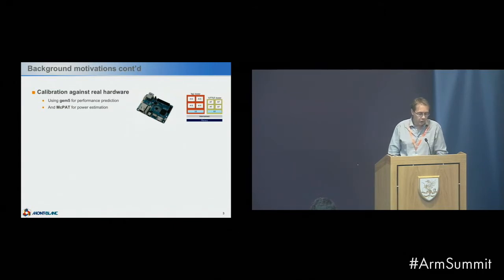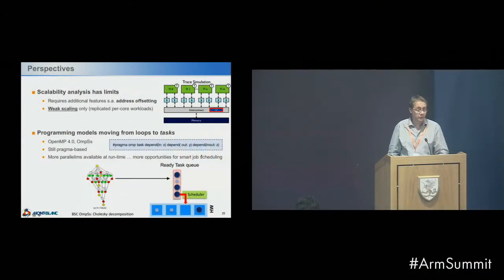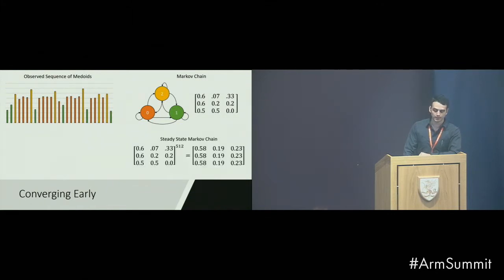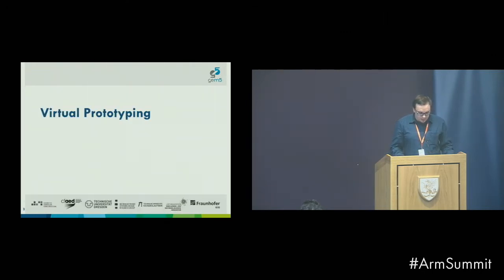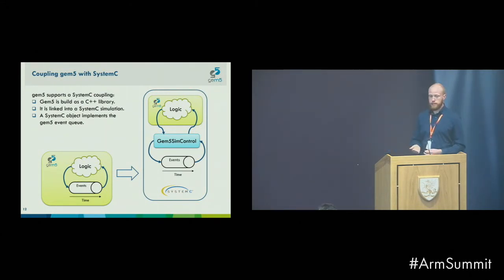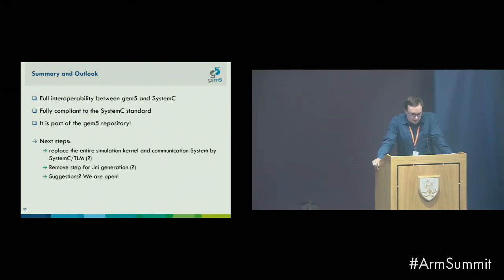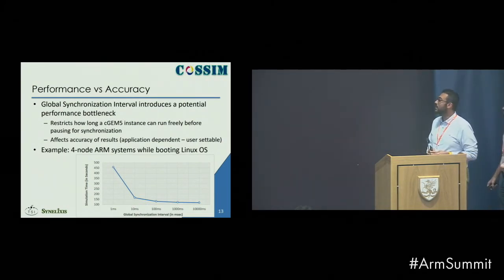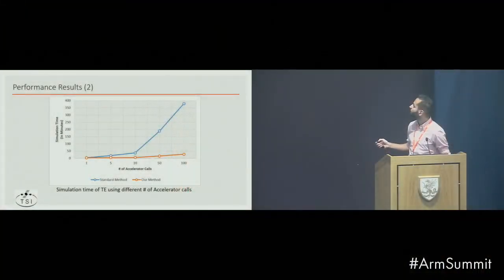Arm Research Summit 2017 LIVE – Day One (PM) - Crausaz Wordsworth Building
Monday 11 September (2.15pm - 6.30pm BST), featuring:

• Architecture & Memory III
• Smart Anything Everywhere
• Introduction to Arm Research (Plenary Session)
• gem5 Workshop (PM)

3 LIVE feeds: To switch between these feeds select the ‘Switch Camera’ icon (next to the cog) when hovering over the video. Mobile users – You’ll either need to switch to ‘request desktop site’ in your mobile browser settings or use a larger screen device to view this option. Live stream 1 (Main Auditorium) will work fine for mobile users by default.

Stream 1: Main Auditorium (Speakers I)
Stream 2: Umney Theatre (Speakers II)
Stream 3: Crausaz Wordsworth Building (Workshops)

Join the discussion on social media using ArmSummit or the live chat on the right-hand side when the streams are live.